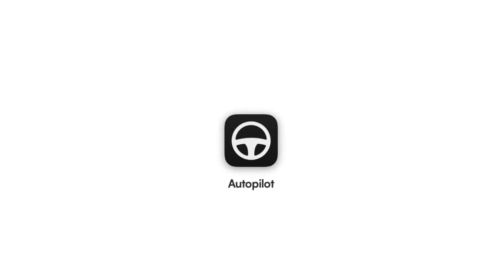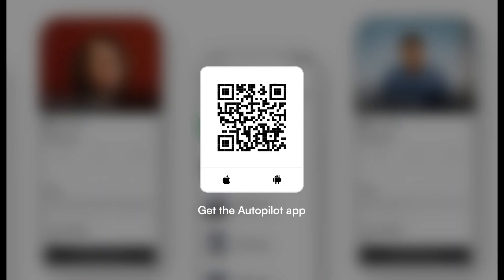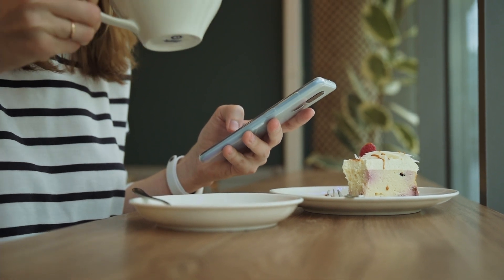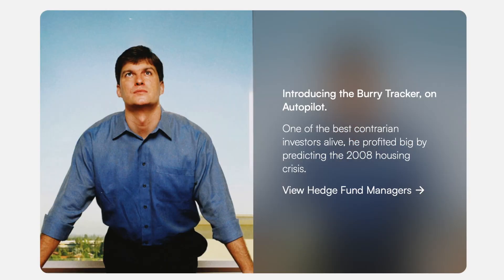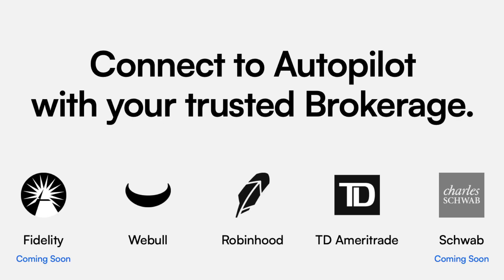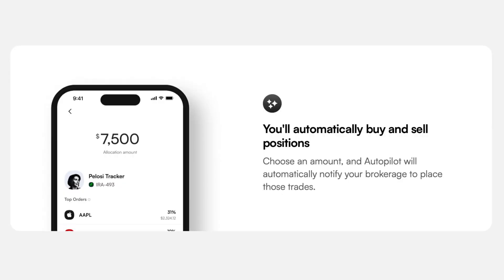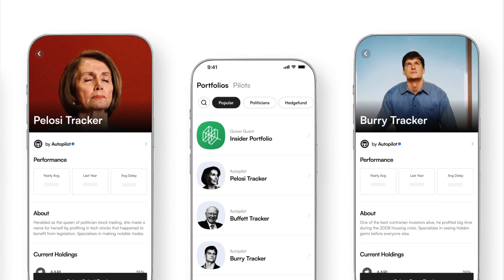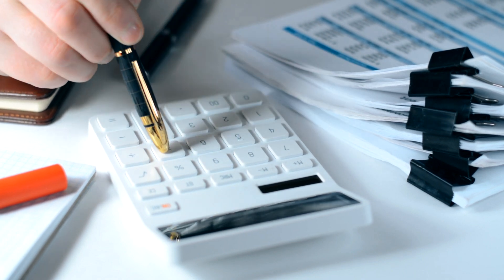Autopilot - Your New Investment Partner?